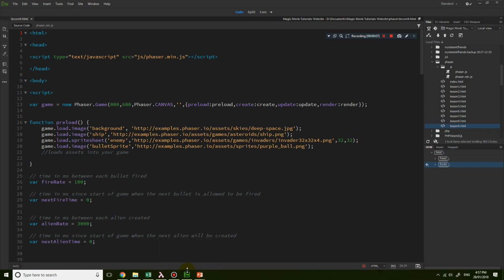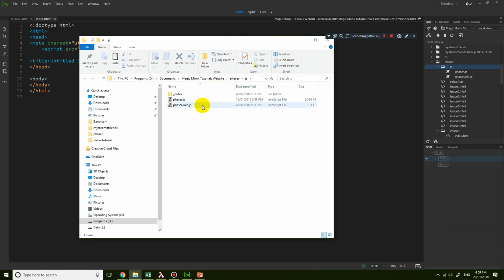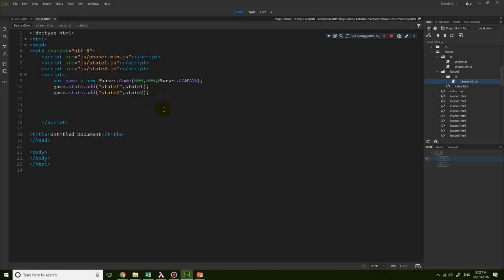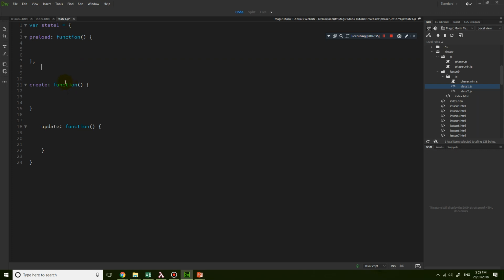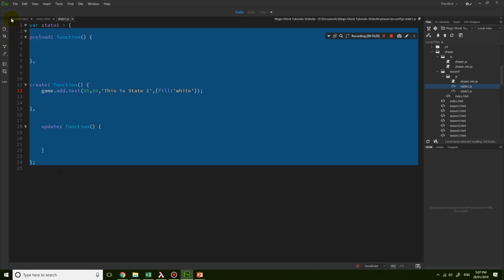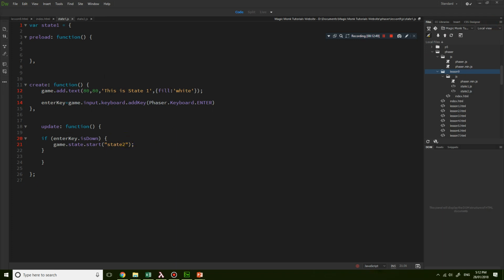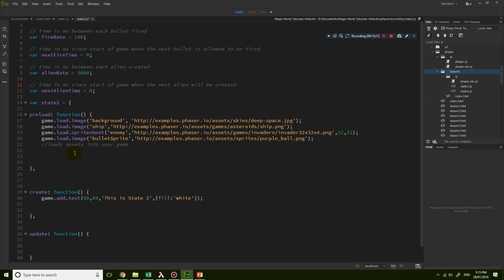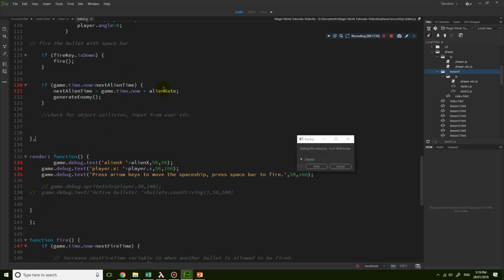Javascript games programming using Phaser in Dreamweaver lesson 9 - Changing States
In this lesson you learn how to use states with Phaser, so your game can have menus and different levels.